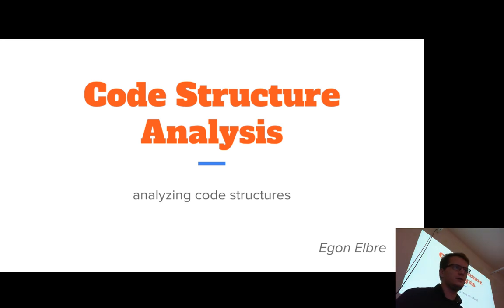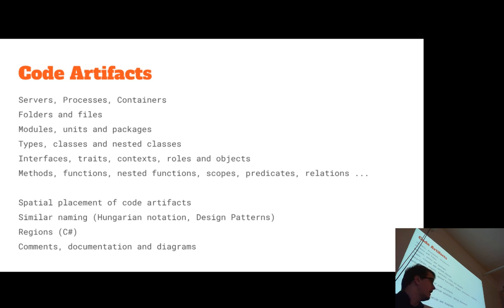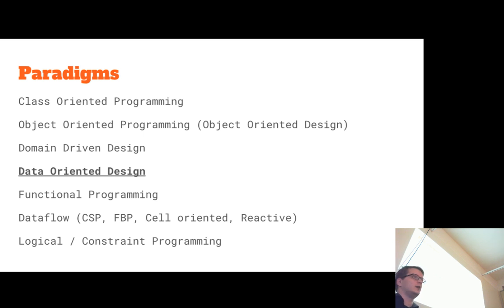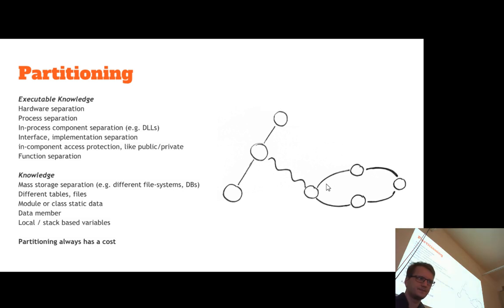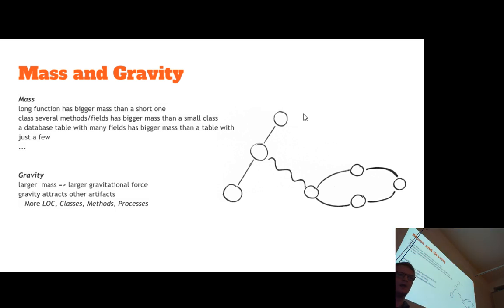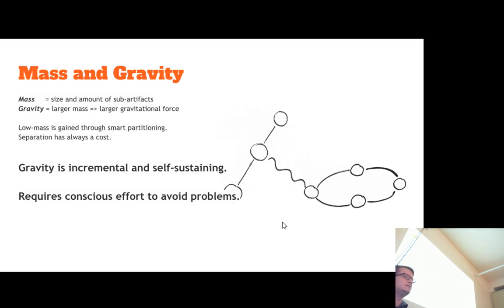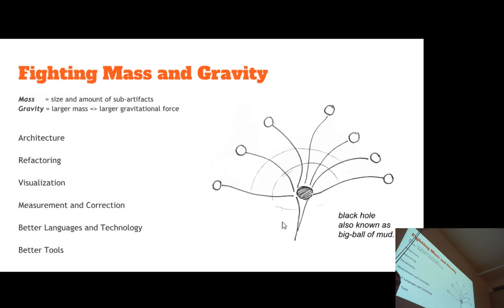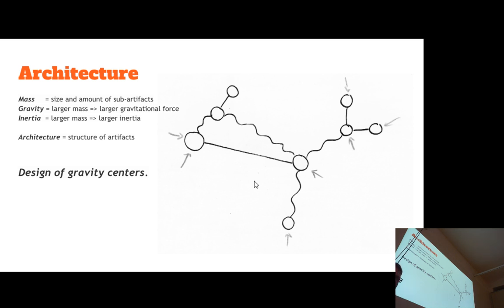Workshop: Programming design patterns in game development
We'll go over few techniques for analysing code structures and tradeoffs. We'll take some known and lesser known design patterns as our case-studies.

For more information on Physics of Software take a look